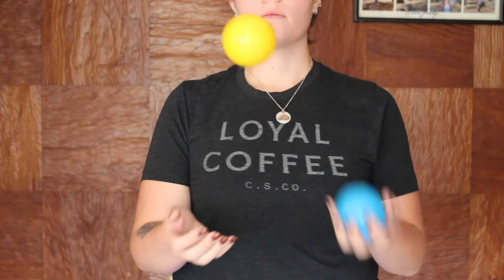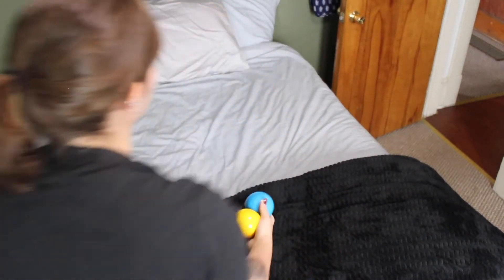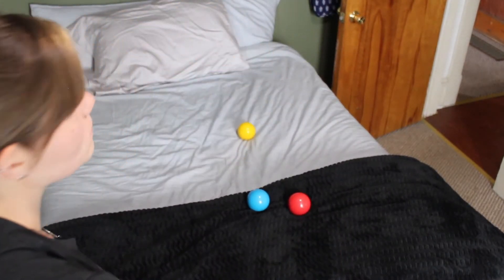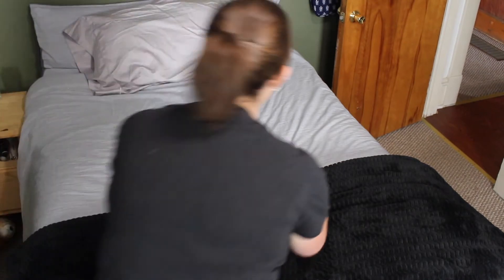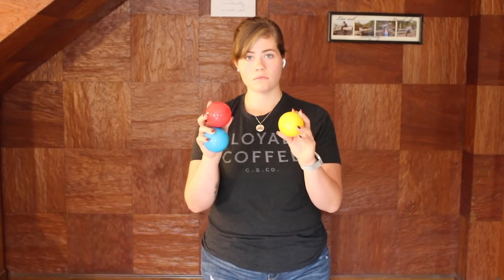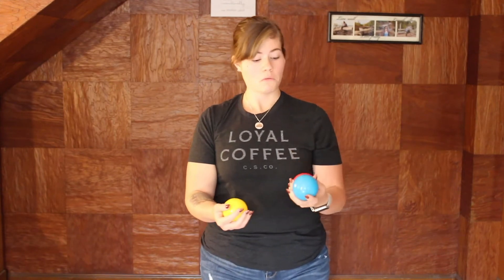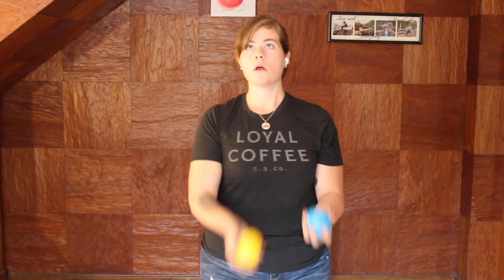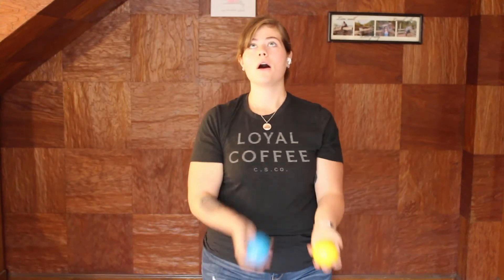How to: Juggle 3 Balls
What better way to kill time than with a new skill? This week we learn how to juggle! This was made for an instructional video assignment for my class and I wanted to share it for anyone wanting to learn a fun new skill. Happy juggling everyone!